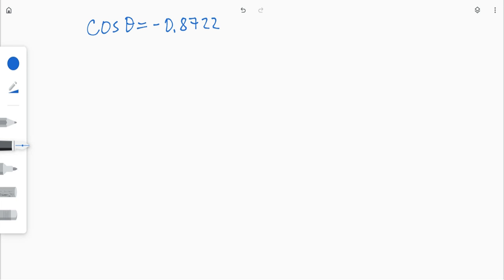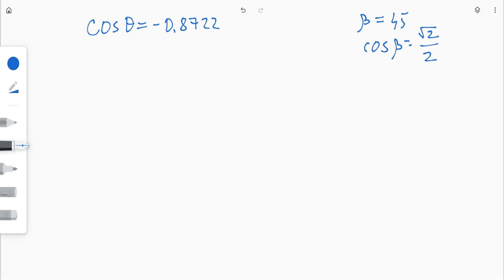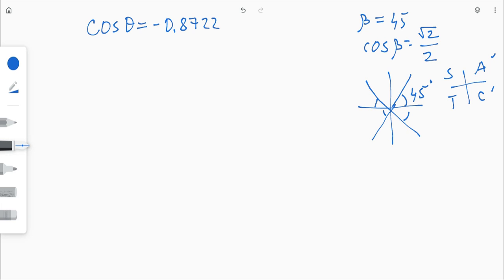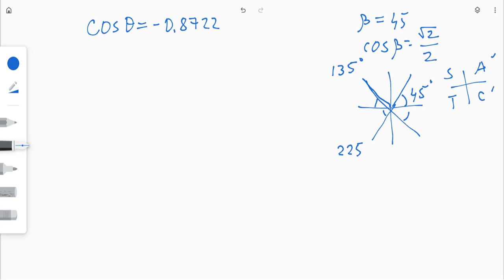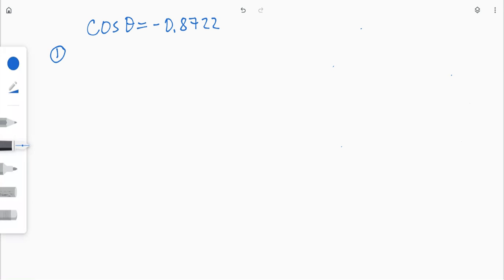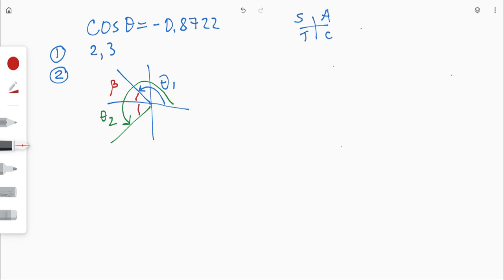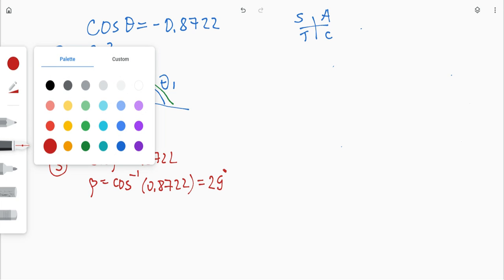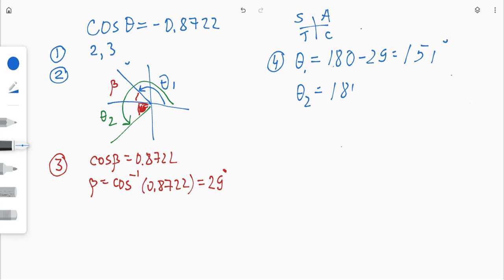Find all possible values of angle on the coordinates plane from given trig ratio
The video gives you some tips on how CAST rule and related acute angle can help you determine all values of angle between 0 and 360 degrees, when the trig ratio is provided